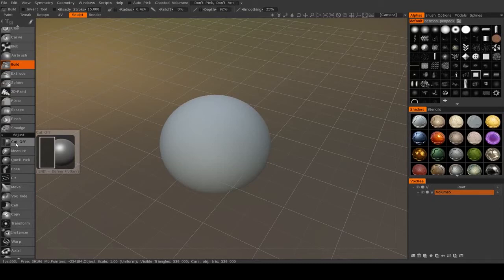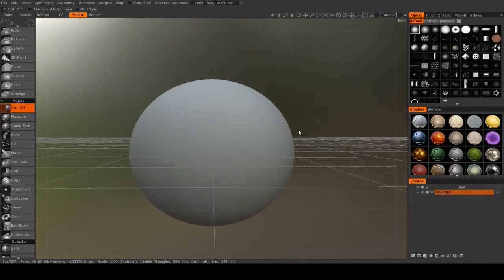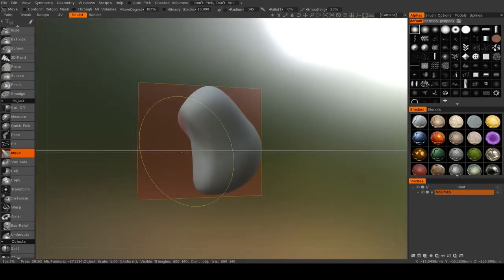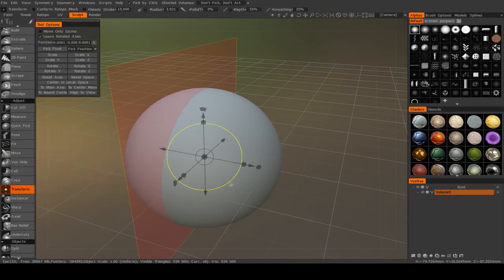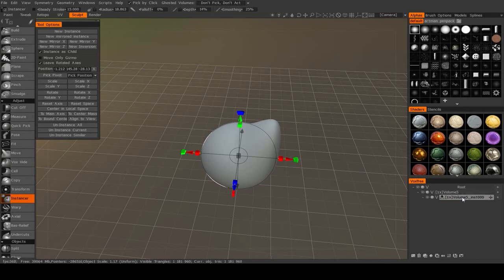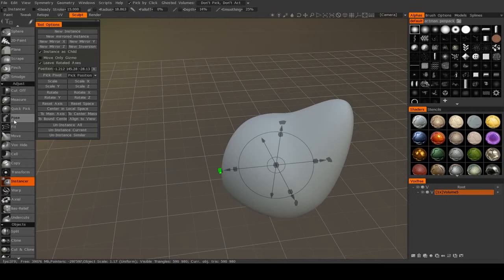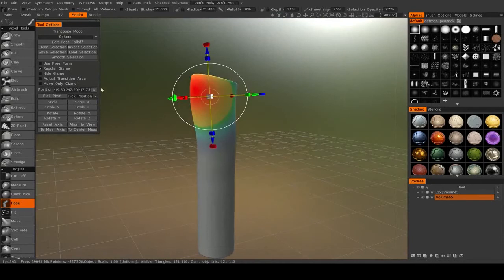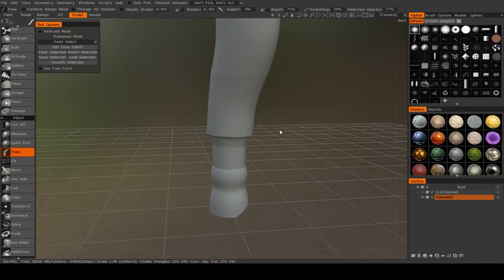Welcome to 3D-Coat: Part 7 (Voxel Adjust Tools)